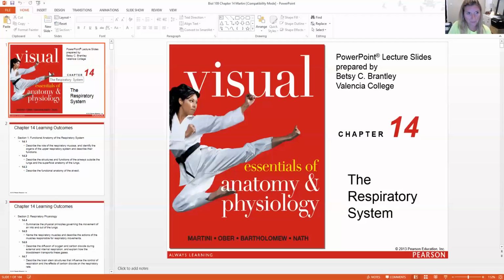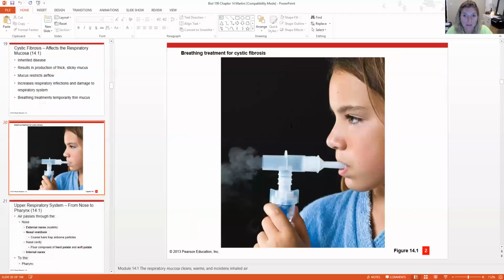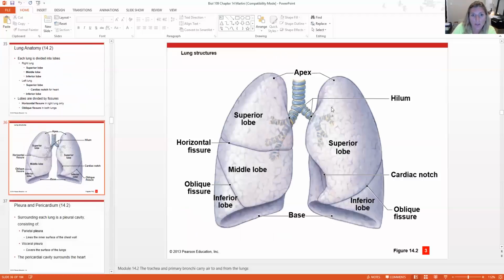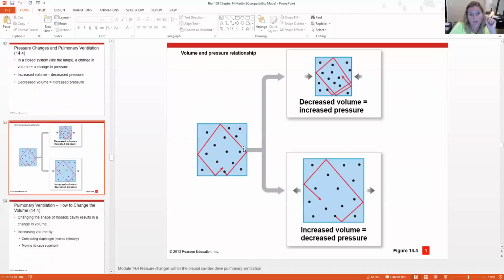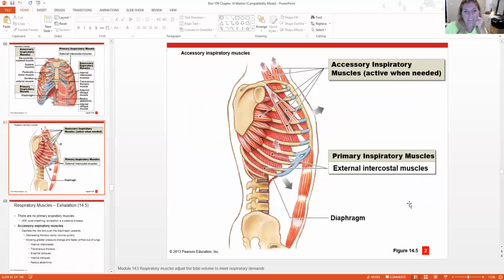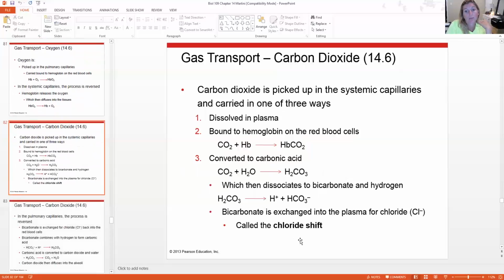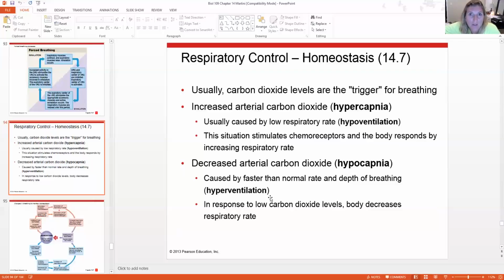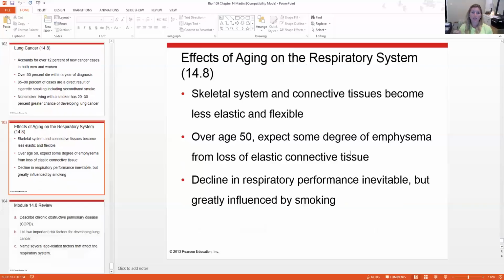Biol 109 Chapter 14 Respiratory System